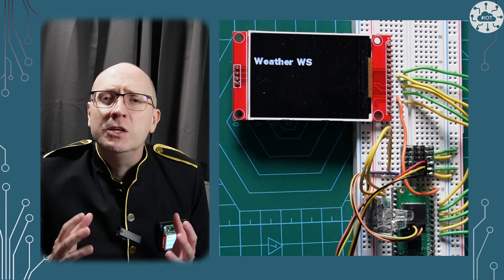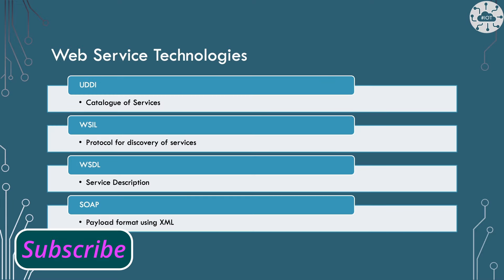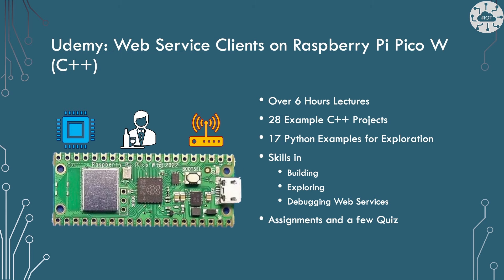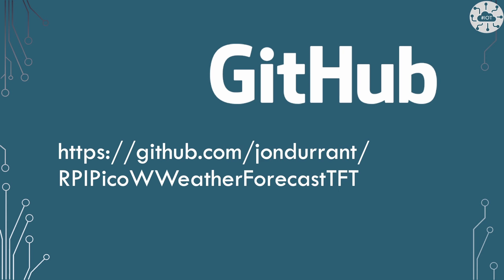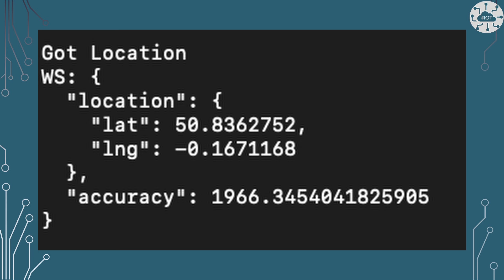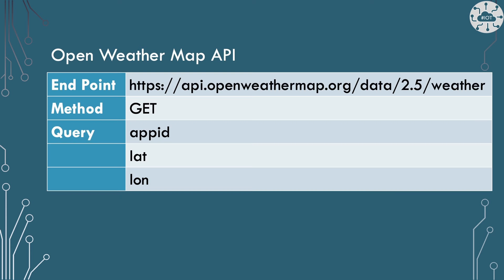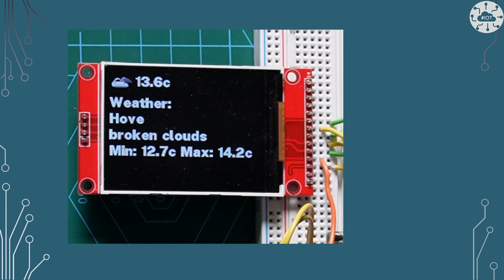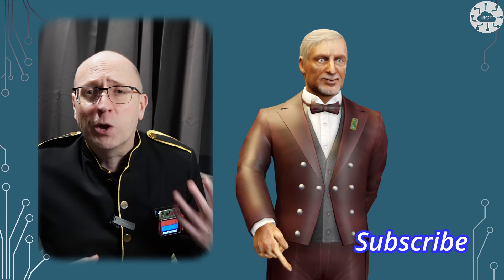Calling Weather Web Service from Raspberry PI Pico W | DrJonea.co.uk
In this example, I build a Weather Forecast device using a Raspberry Pi Pico W and MSP2401 TFT Screen by calling a Weather Forecast Web Service. The software stack to do this is written in C++ and uses FreeRTOS Kernel and CoreHTTP along with WolfSSL to provide TLS1.2 and TLS1.3. See the course voucher below.

In this video I am going to talk through how I used web services from Google Maps and from Open Weather Maps to build a weather forecasting device. I needed Google Maps to initially get my location using IP Geolocation. Then I was able to show that location by requesting a map. Before completely the process by downloading the Weather Forecast and displaying it.

⏰Timestamps
00:00 Introduction
02:10 Concept
04:17 Software Stack
06:18 Target Web Services
08:37 Code
09:12 IP Geolocation
11:50 Static Map
14:12 Weather Forecast
16:28 Weather Icon
17:54 Demo
18:18 Summary

For more on Web Services why not checkout my course on Udemy at a special price for a limited time only (expires 14-Jul-2024)

Video Title: Calling Weather Web Service from Raspberry PI Pico W